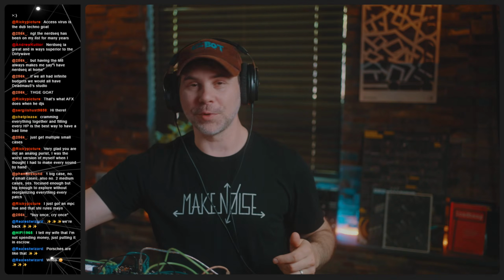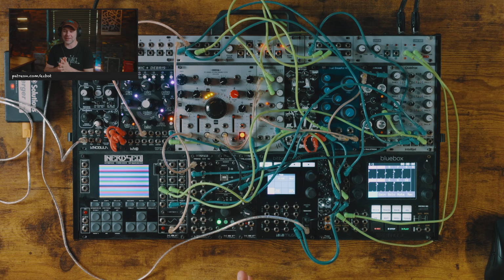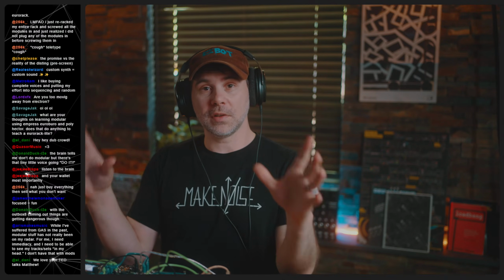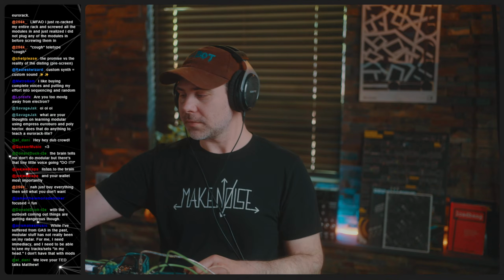Modular Synth Case Design Is An Art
Today we will be discussing how I approach building a Eurorack case and things to consider when designing a themed rig. This is my Dub Techno case and I made some core choices to have it be able to make the sounds I need and still feel playable.

Download the Octatrack Hybrid 4X4 Performance Mixer here: one-time purchase and here for ongoing support

Download the Octatrack Performance Mixer 3.0.6 Template

zbot

00:00:00 Start!
01:48:54 We wrote this today!